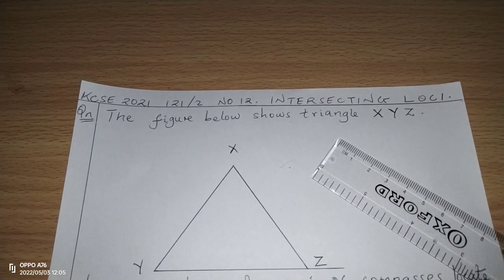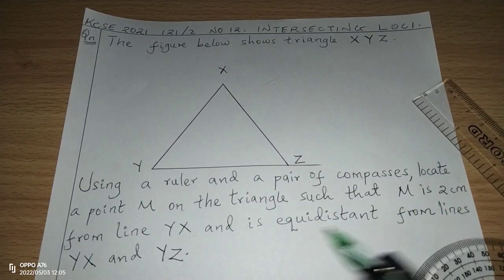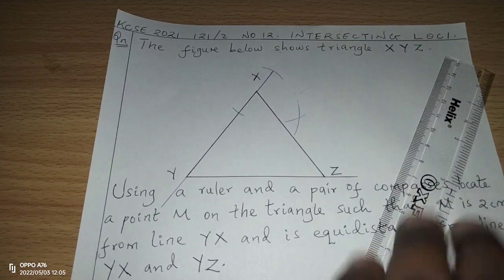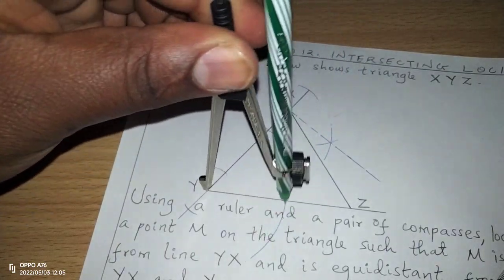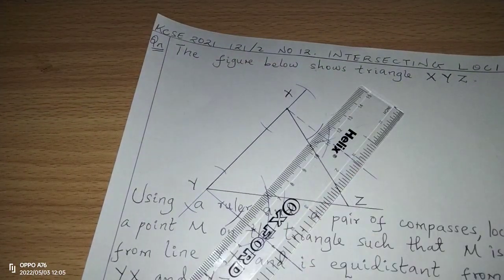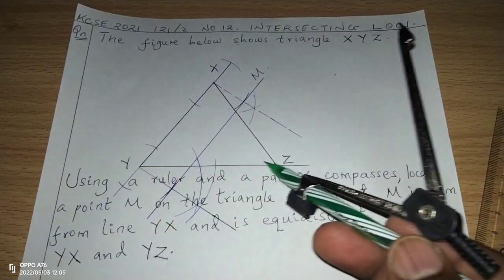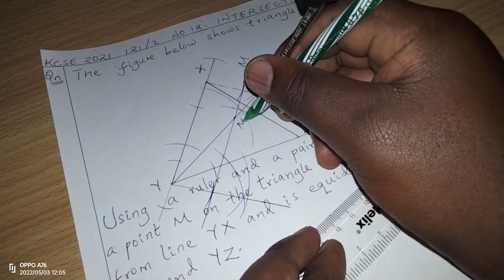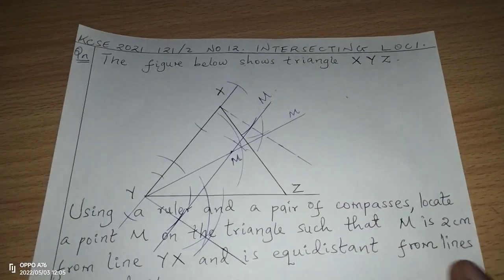LOCI: INTERSECTING LOCI